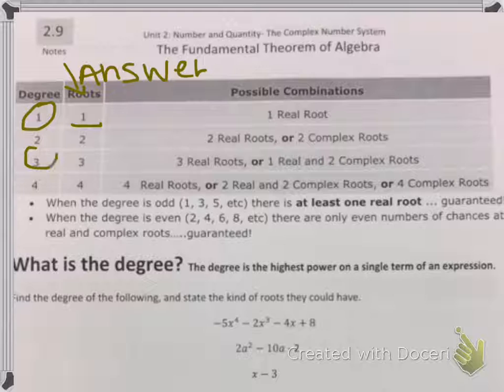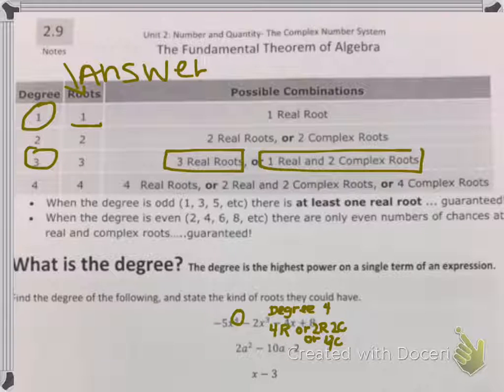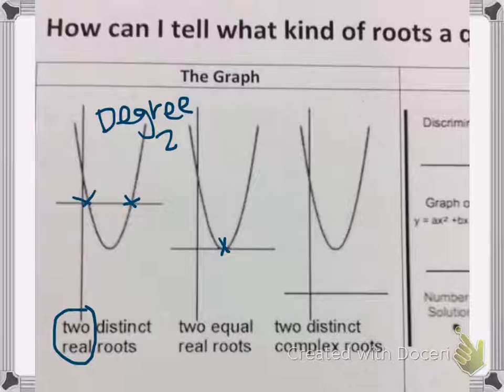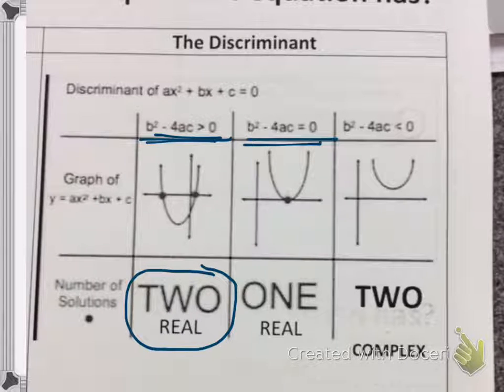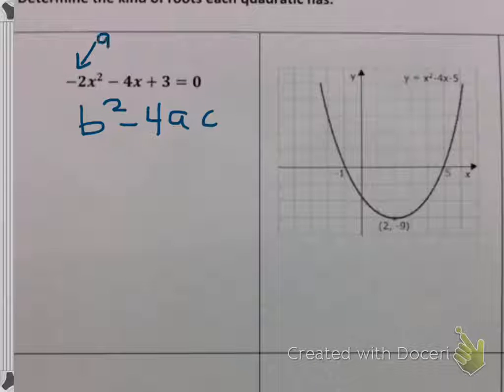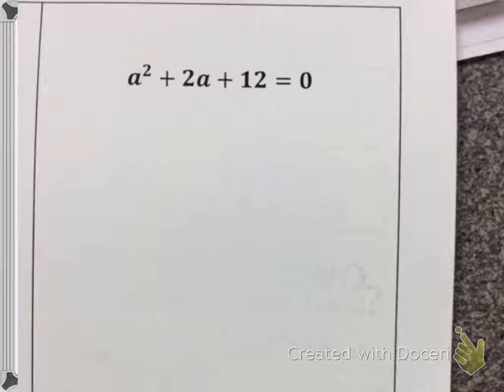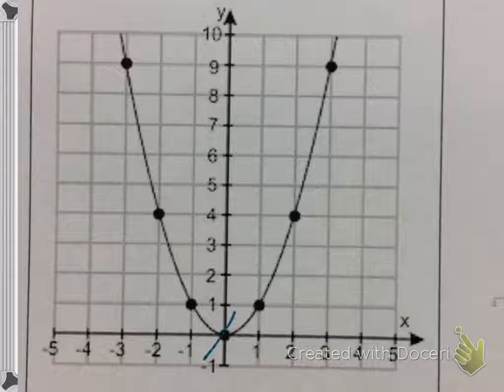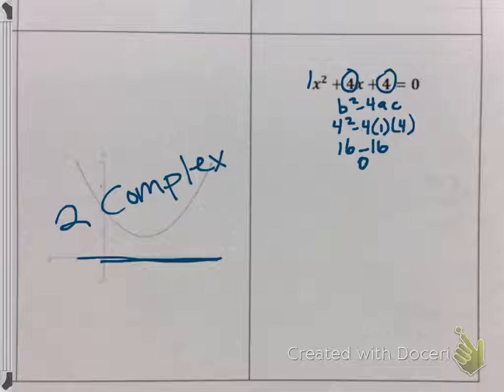2.9 math 2